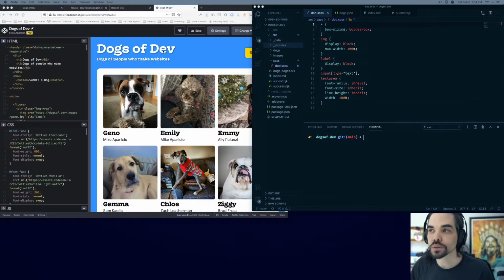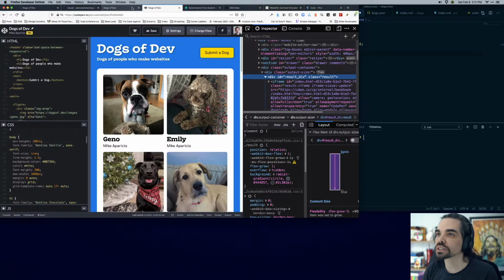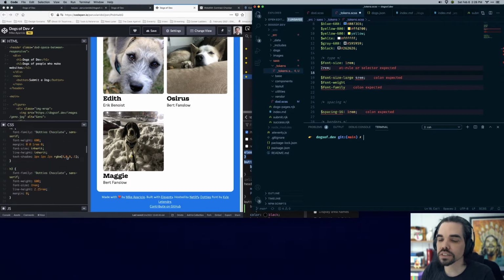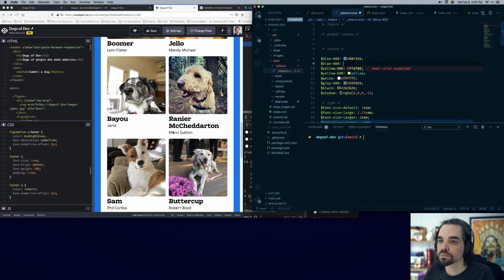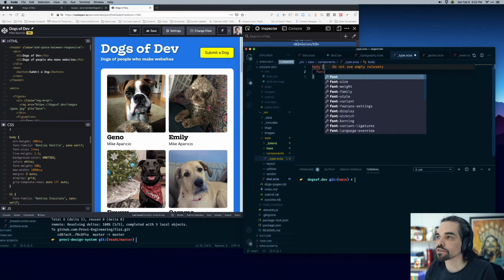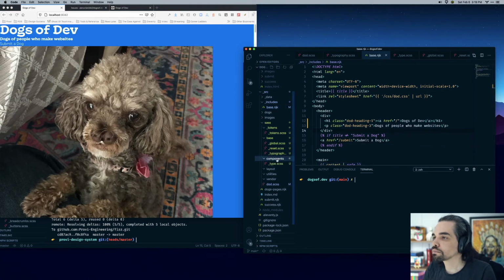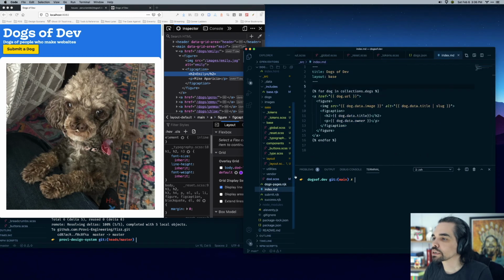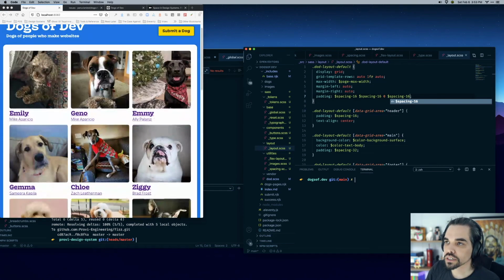Building a Design System with CSS (Part 1)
Over on Twitch I built a design system from scratch for my side project, Dogs of Dev. I go through how I approach setting up the system and apply the styles to the site based on a mockup I created in CodePen.